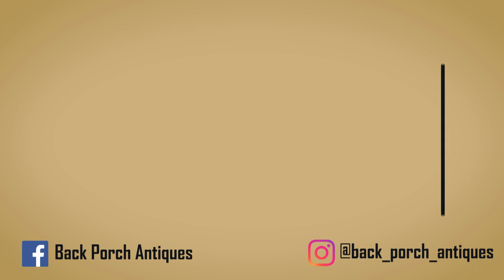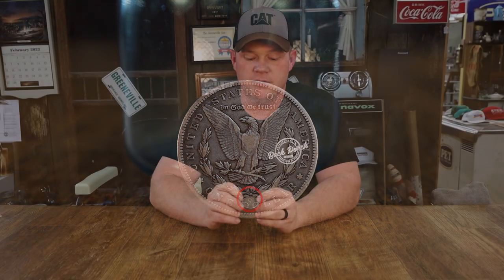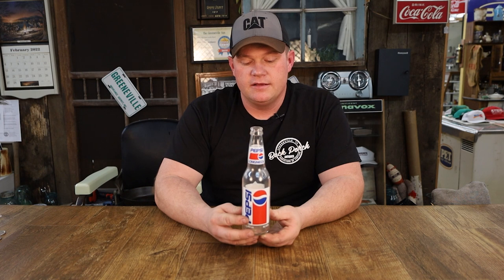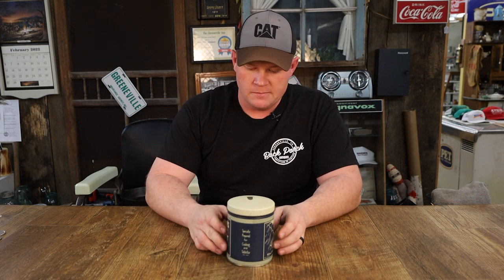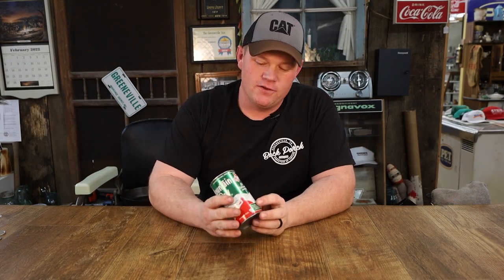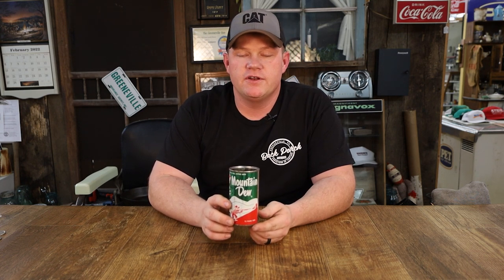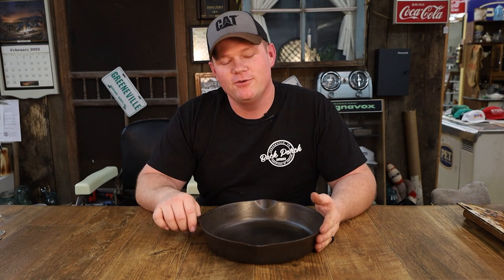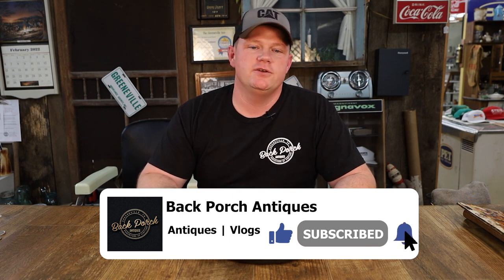Trash or Treasure | What's Your "Junk" Actually Worth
Are some of your antiques laying around the house trash, or are they actually a hidden treasure? You will find out about a few antique items in this video.

We tell you about items you may have in your home that you might think are junk that could lead to a nice payday. You'll want to know the worth of some of your "junk", so that you don't miss out on some money.

00:00 - Introduction
01:14 - Coins
02:35 - Glass Bottles
03:31 - Basket
04:51 - Old Tins
05:32 - Mountain Dew Can
06:34 - Quilt
08:23 - Hammer
09:36 - Ball Jar
11:14 - License Plates
12:45 - Skillet
14:15 - Closing Thoughts